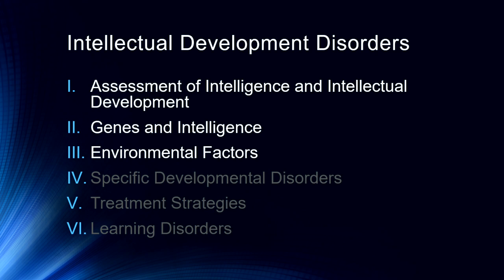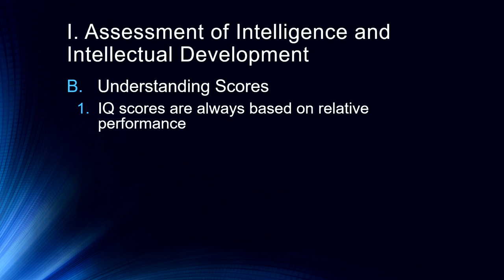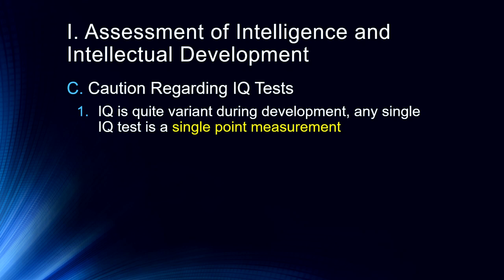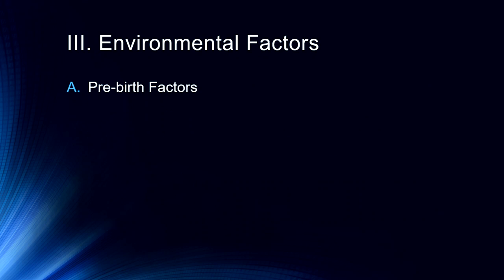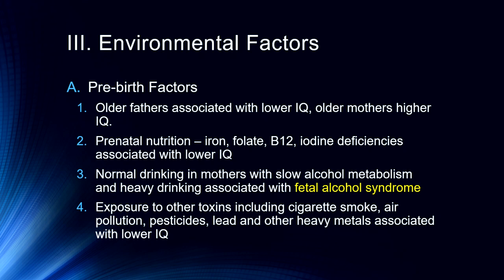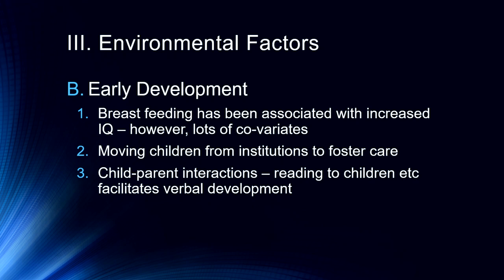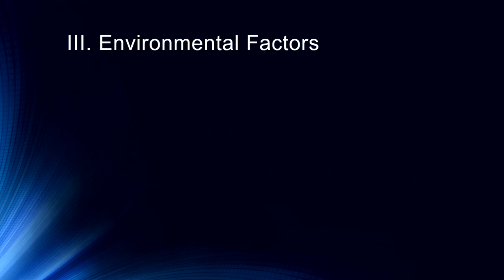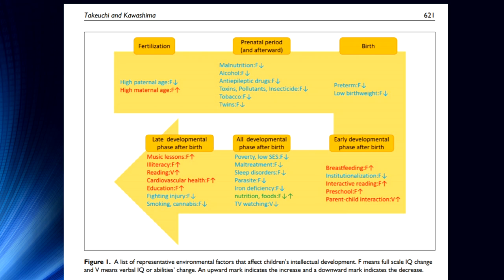CP Lecture 9 Intellectual Development Disorders Part 1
Introduction to the measurement and assessment of intelligence as well as the genetic and environmental factors associated with intellectual development.